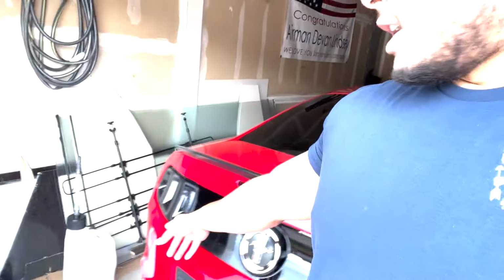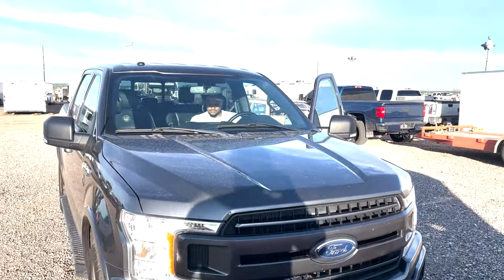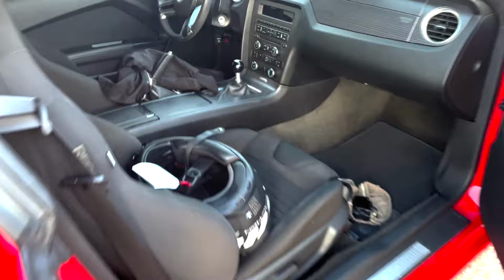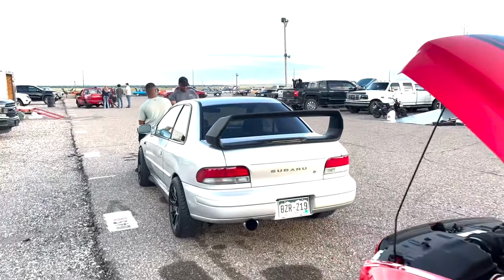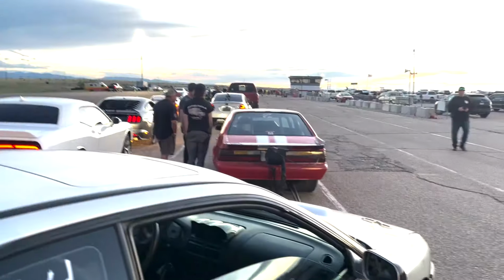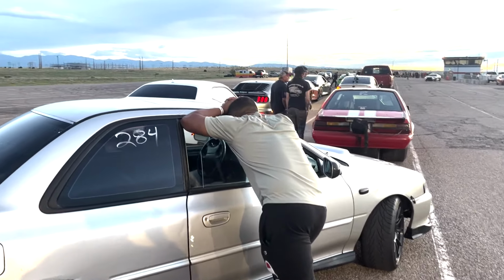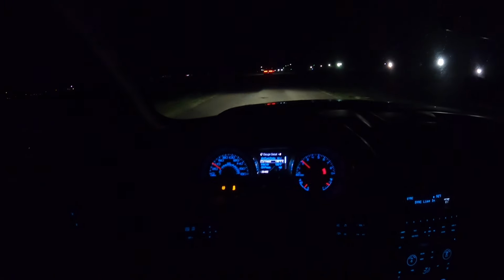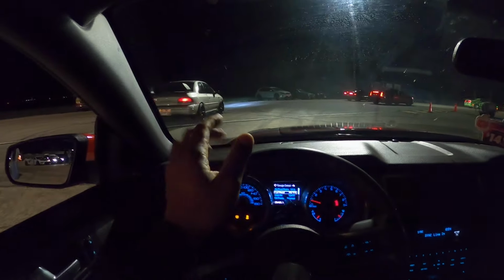Whipple 2013 Boss 302 Mustang Goes Racing (2nd track Day)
In this episode, we head back down to PMP with the Boss & Jalen's Subaru to get a new PB!!!